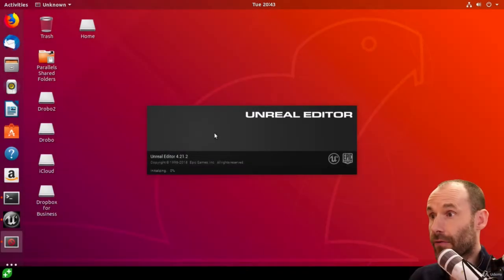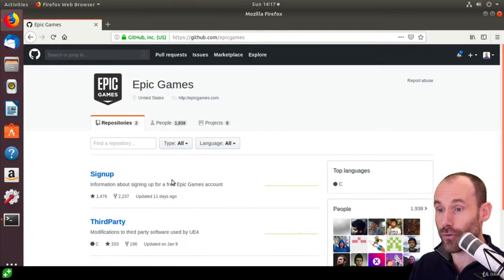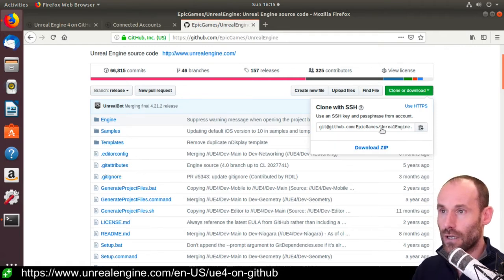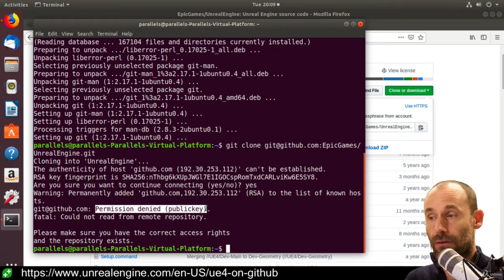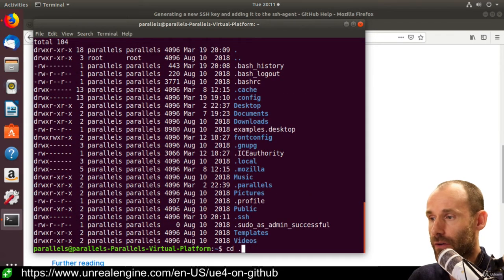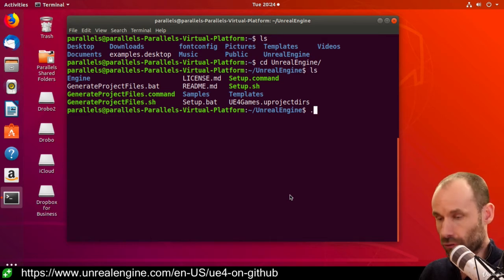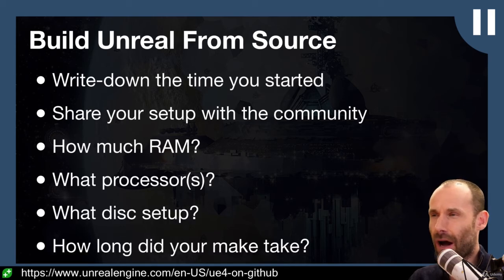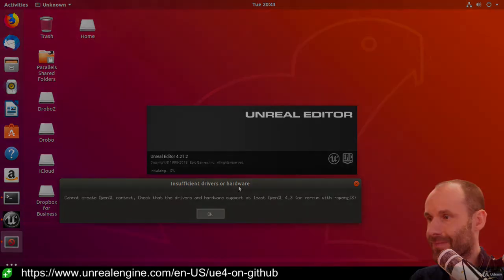7 Build Unreal Engine From Source Linux